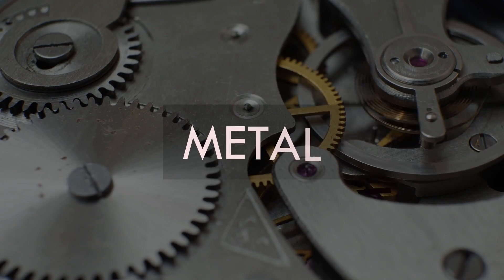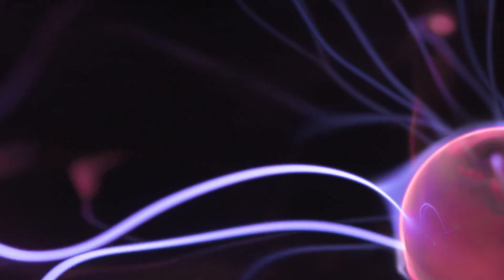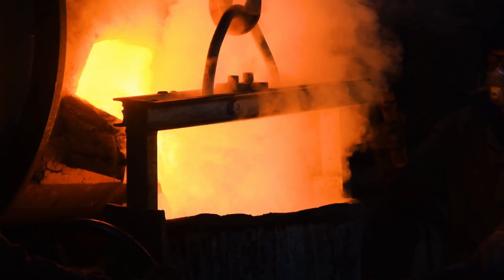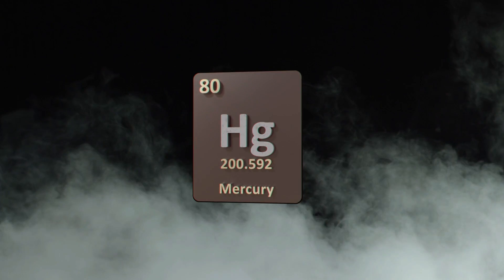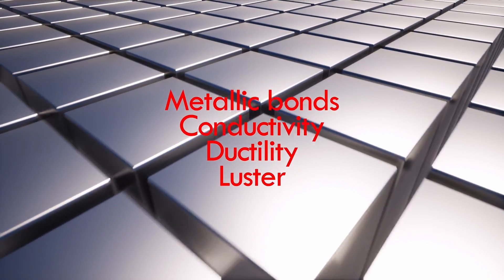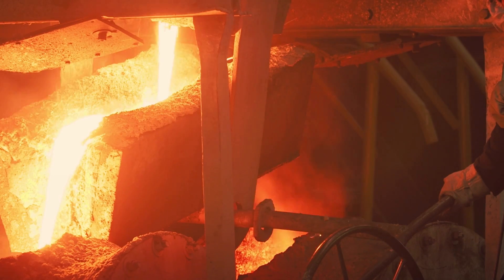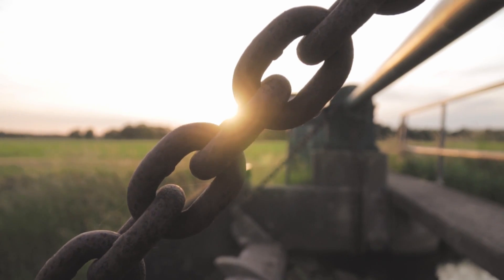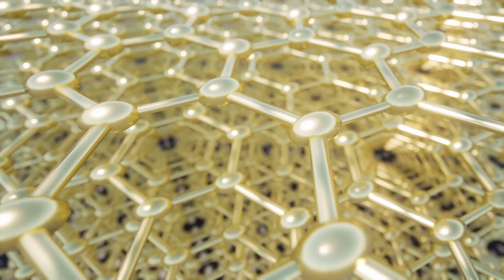Can Metals Exist as 'Gases?'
Yes, metals can exist in gaseous forms. To illustrate, let's consider lead, which has a boiling point of 1740°C. When heated past its melting point of 327°C, lead turns into a gas at 1740°C. Another notable example is mercury, which boils at a comparatively lower temperature of 356.7°C among metals.

However, gaseous forms of metals do not retain the properties characteristic of solid metals, such as metallic bonds, conductivity, ductility, or lustrous appearance. Thus, once metals enter a gaseous state, they cease to exhibit the defining qualities of metals and behave merely as elements in their gaseous states, retaining characteristics distinct from their 'parent' element, i.e., "mercury gas."

Stock Image Source: elements.envato.com , pexels.com , pixabay.com, freepik.com, shutterstock.com,  Wikimedia Commons